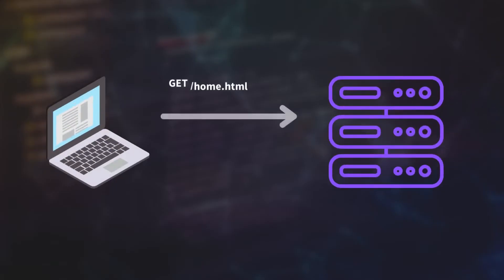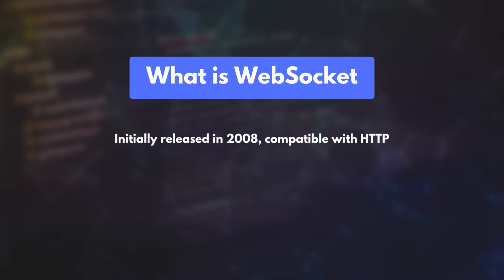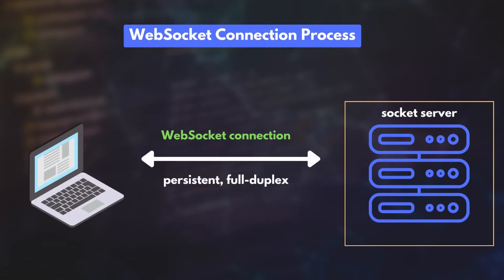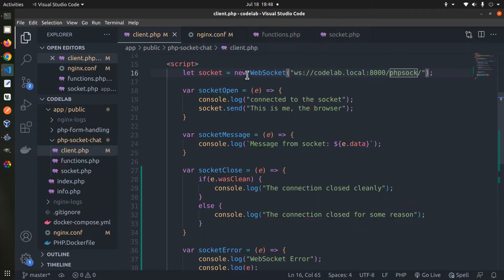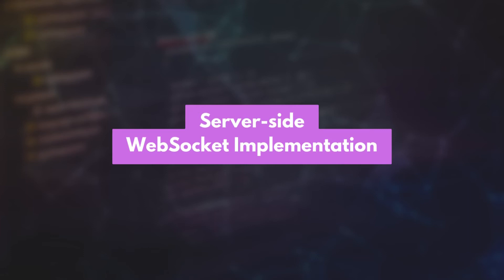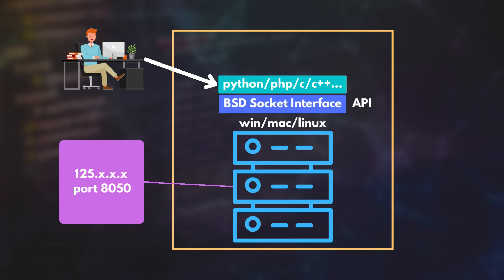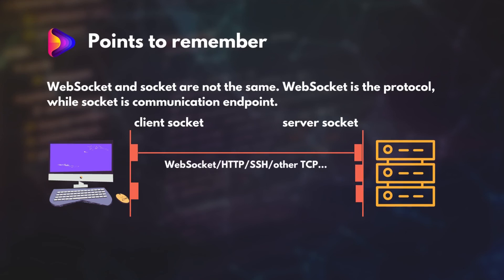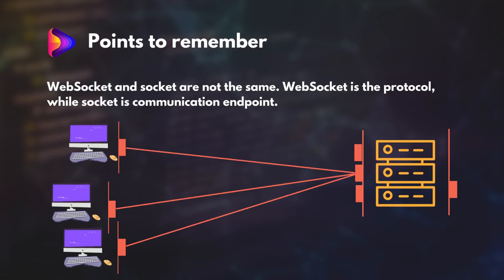What is WebSocket - How it Works - An Introduction | Ep 1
This video is an overview of what the WebSocket protocol is, and how it works. How WebSocket helps creating realtime applications like chatting, games, etc, and the concept of socket programming.